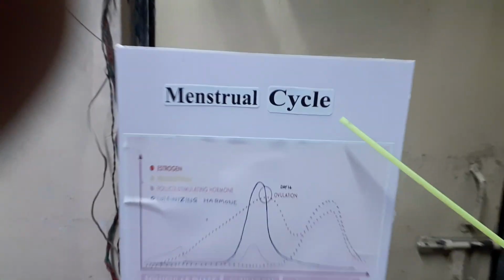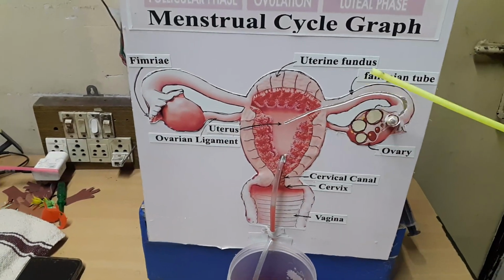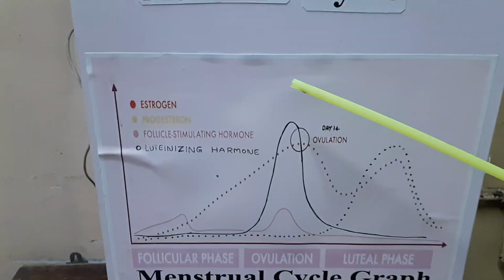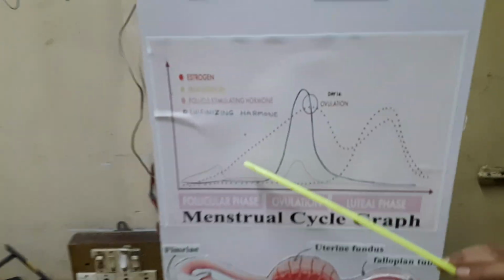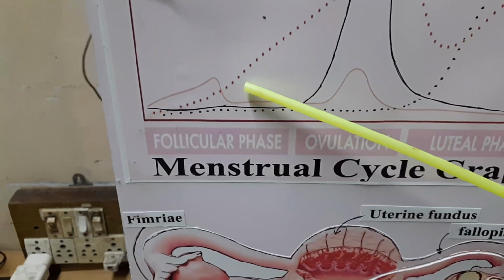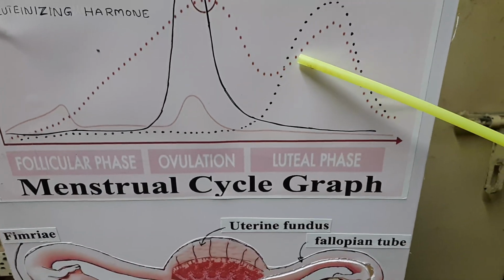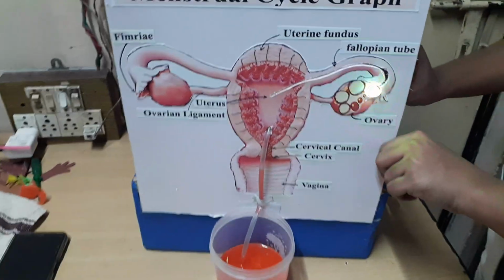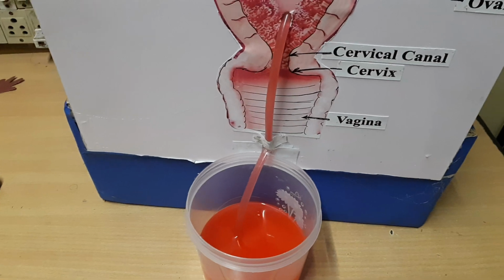menstrual cycle school model 20231107 171412